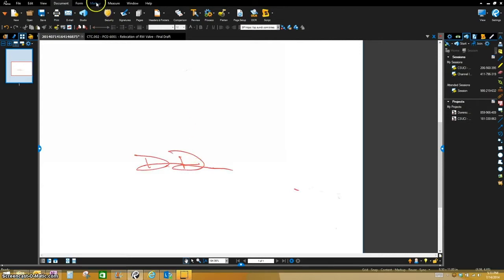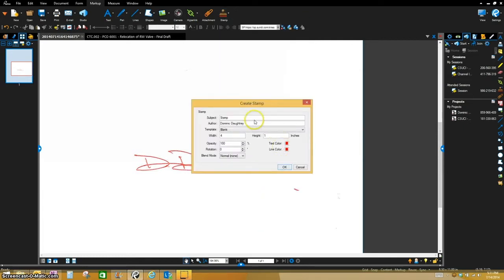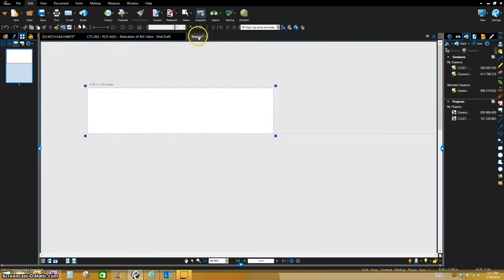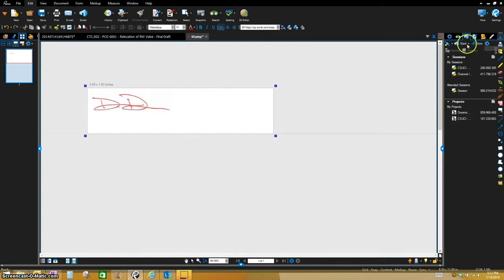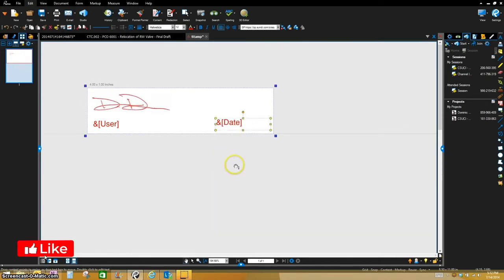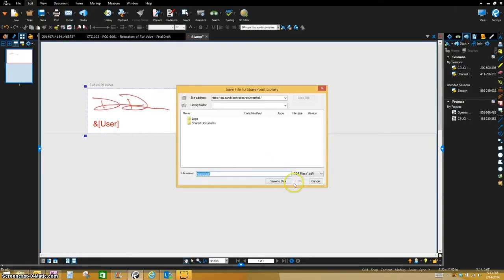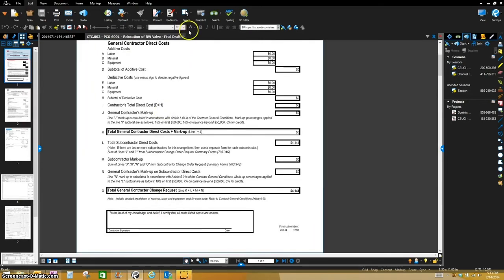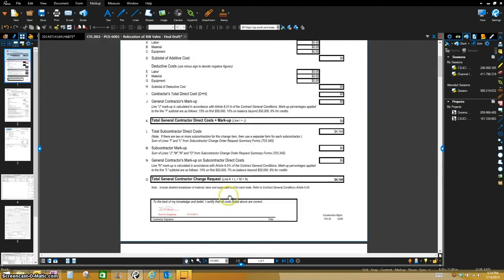Sundt Bluebeam Custom Signature Stamps